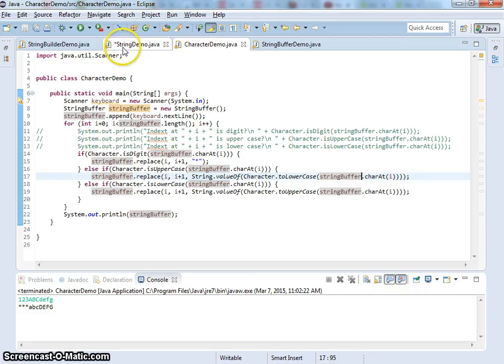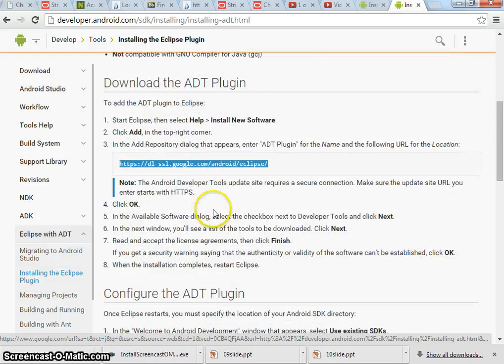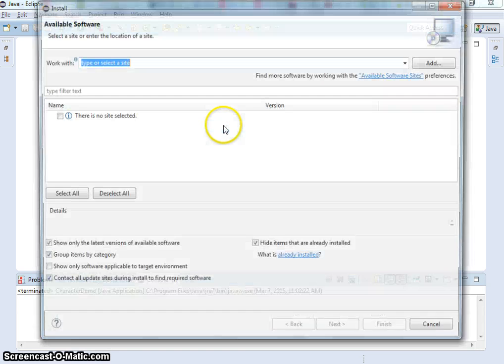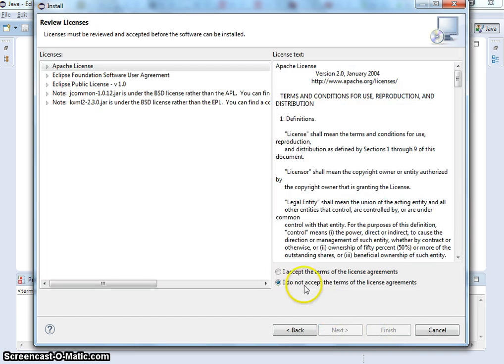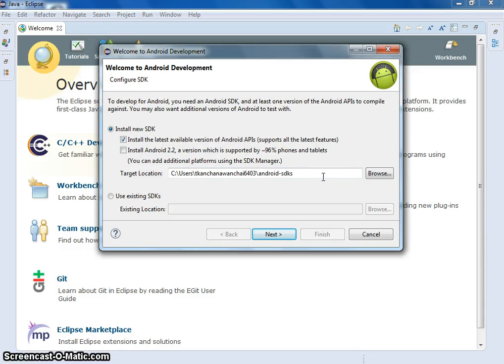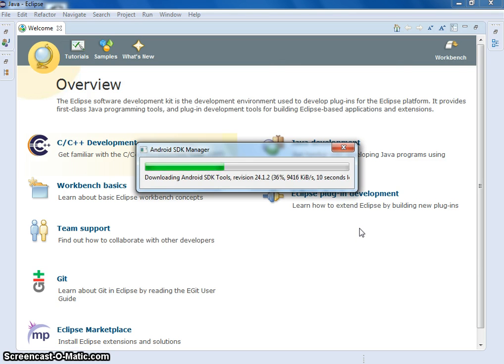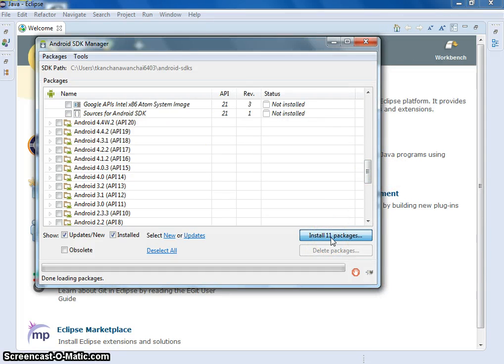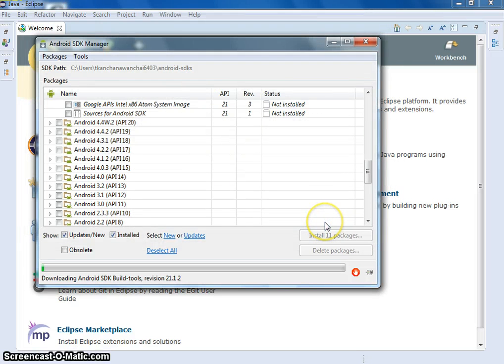FinalProject Andorid SDK for Eclipse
How to install Android SDK for eclipse